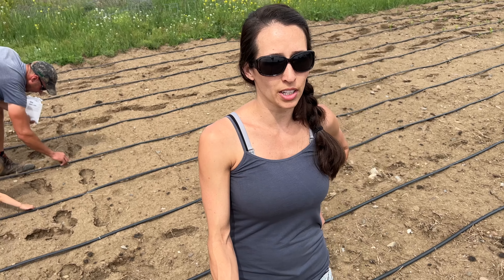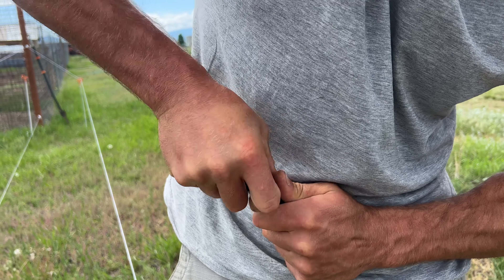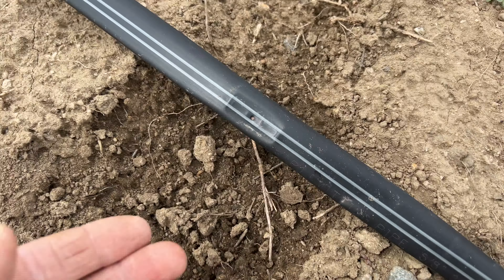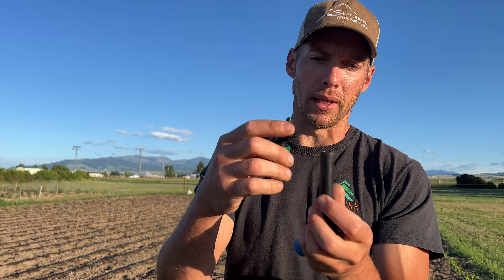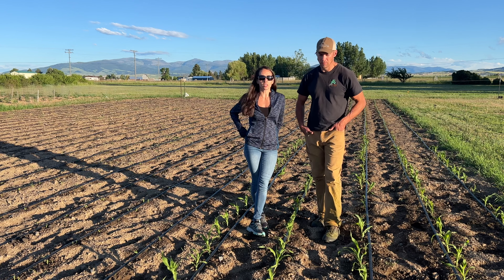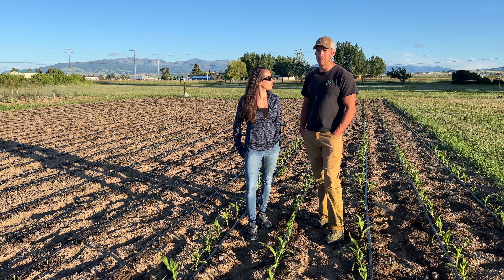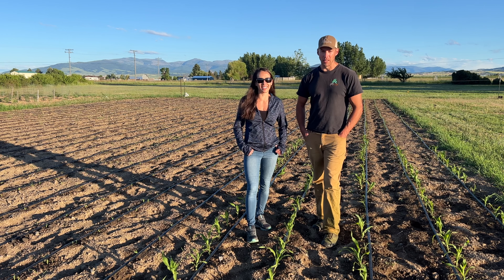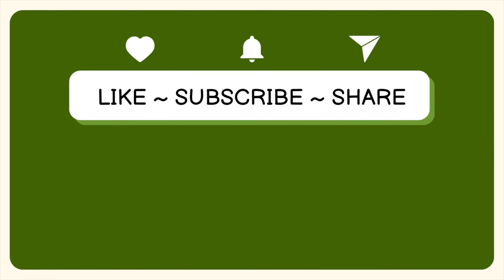How We Set Up Drip Tape On Our Sweet Corn Field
This video shows how we set up the drip tape irrigation on our small sweet corn field. We used 15mm thick tape with 1 foot spacing between emitters. This is our first year using drip tape, so learn with us how to set up this new irrigation system.

We plan to share how Northern Extra Sweet Corn seed performed in our northern mostly arid climate and give future updates about this drip tape system after using it for a substantial amount of time.